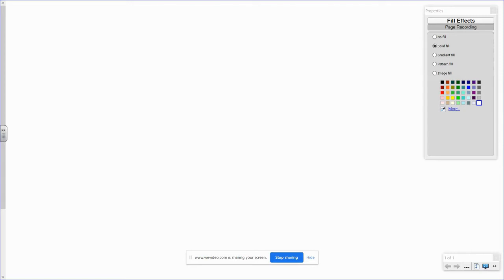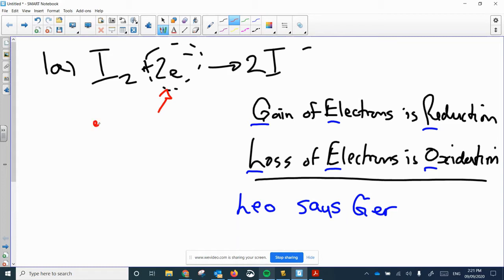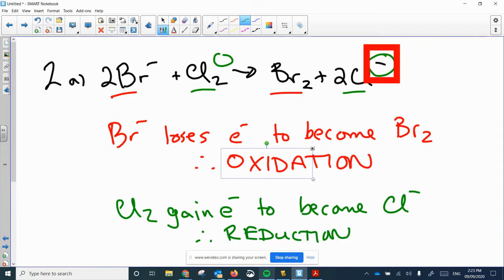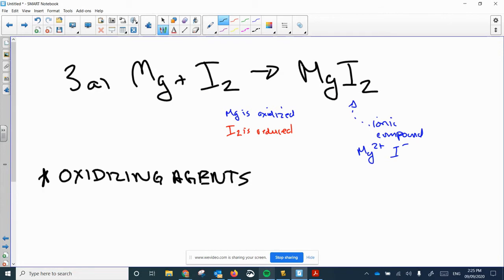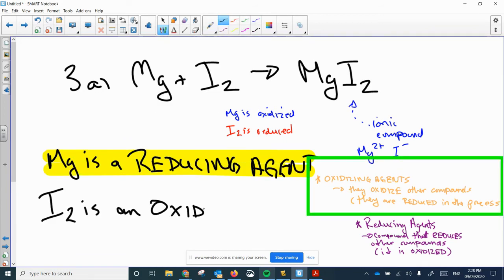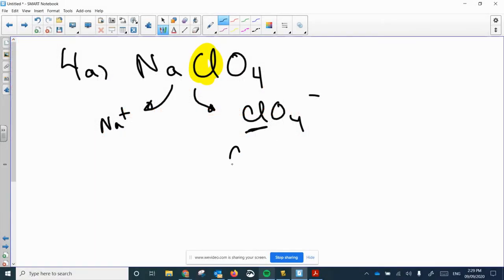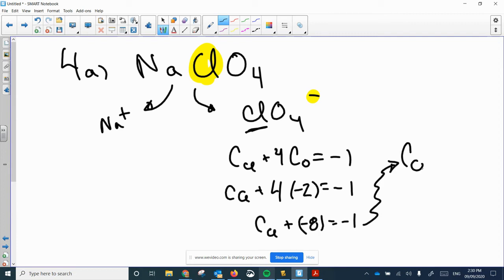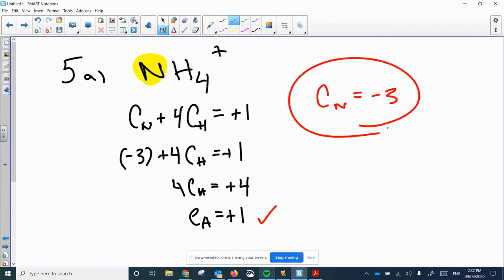3.1 - Introduction to RedOx Practice Problems